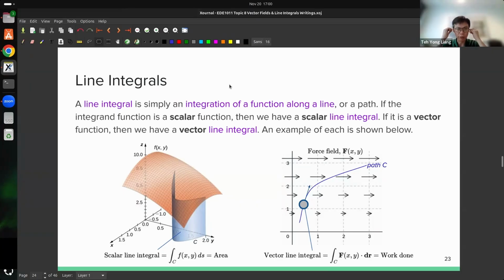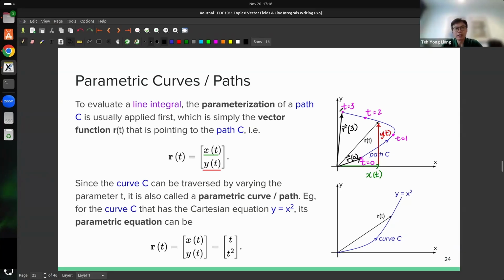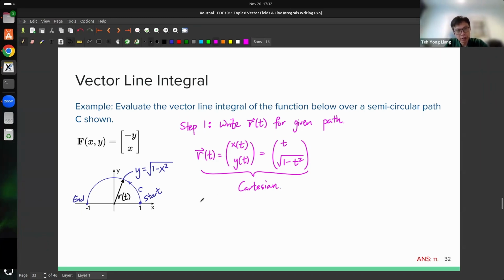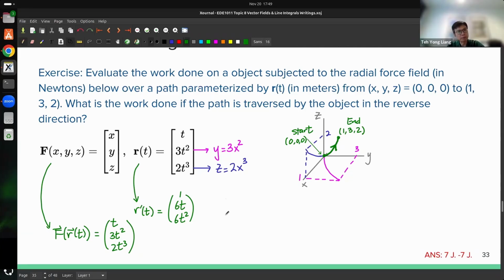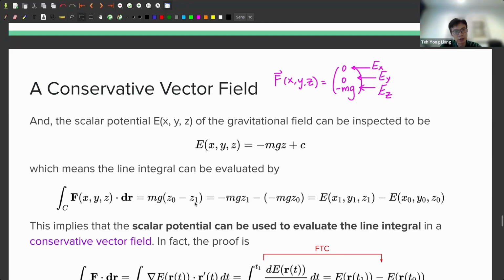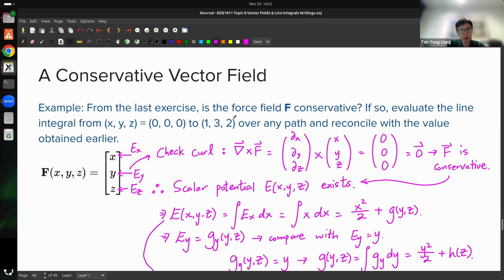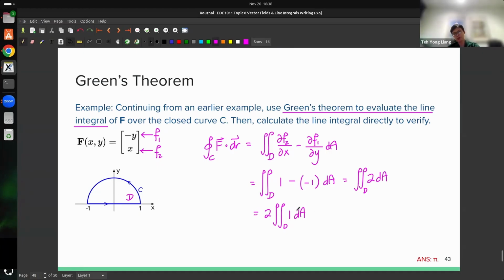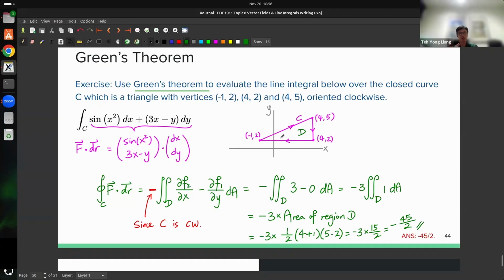Maths 1 Lesson Ex5 (20/11/2025)